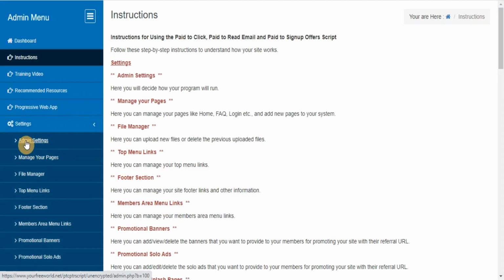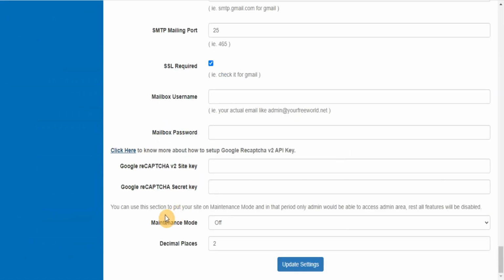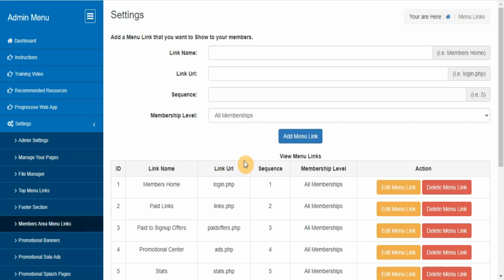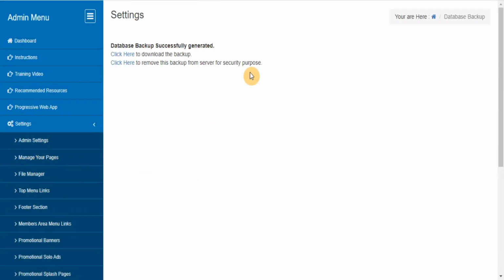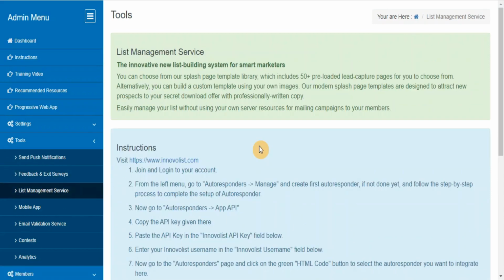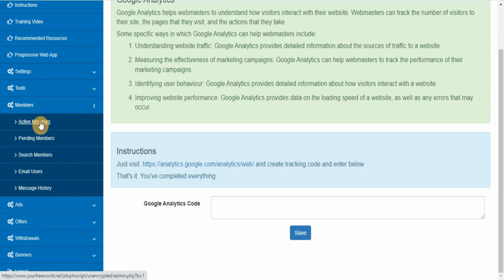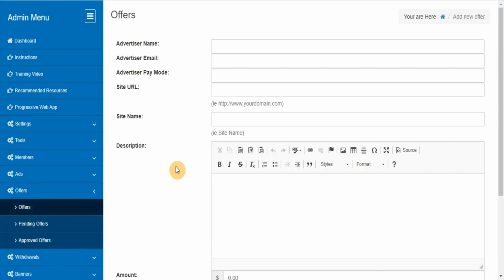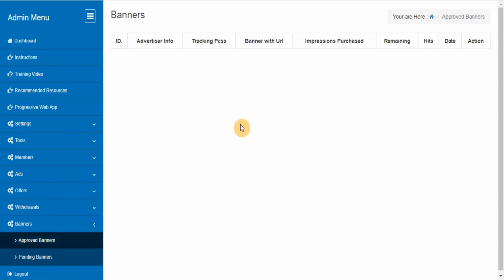Maximize Your Ad Revenue: PTC, PTR, & PTS Script Admin Tutorial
Unlock the full potential of your Paid-To-Click (PTC), Paid-To-Read (PTR), and Paid-To-Surf (PTS) platforms with our comprehensive admin tutorial! This video is tailored for website owners and digital marketers looking to enhance their revenue streams through effective ad management and user engagement.

- **Navigating the Admin Dashboard:** An in-depth look at the admin interface, where you can control all aspects of your PTC, PTR, and PTS sites.

| Thanks |